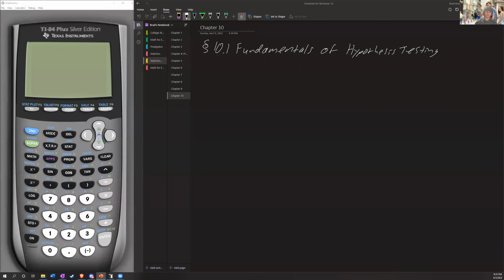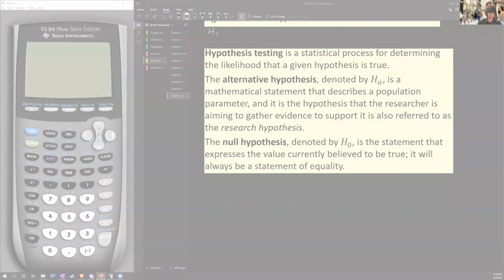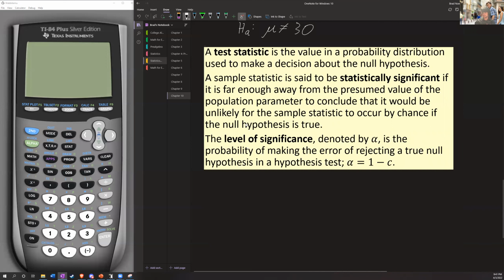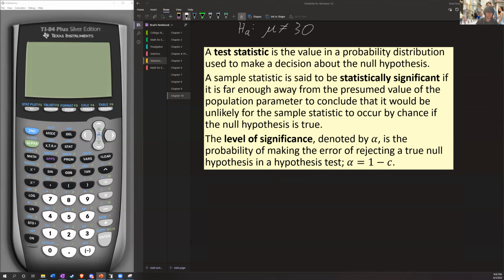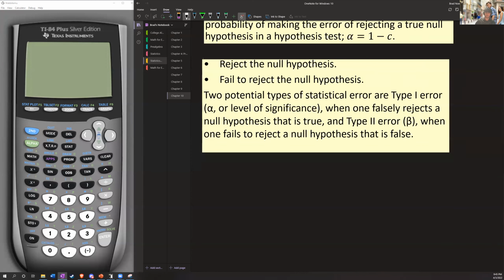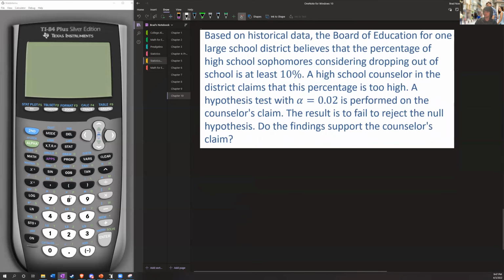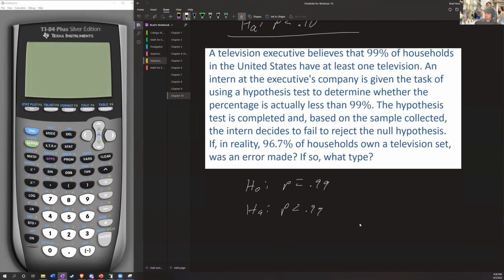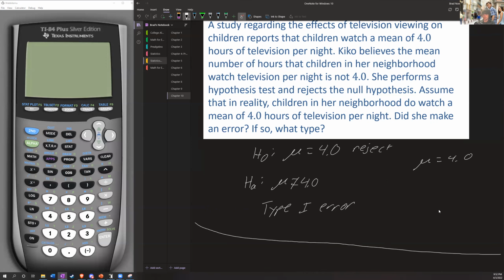Section 10 1